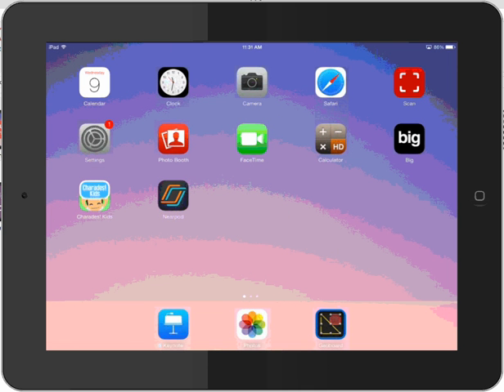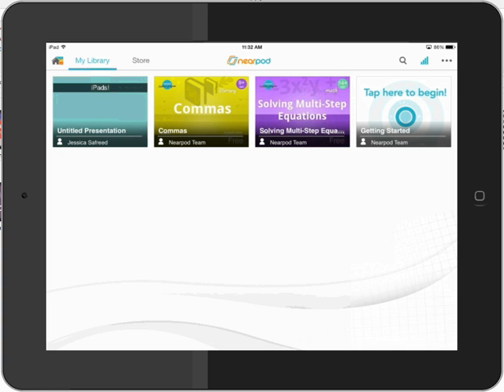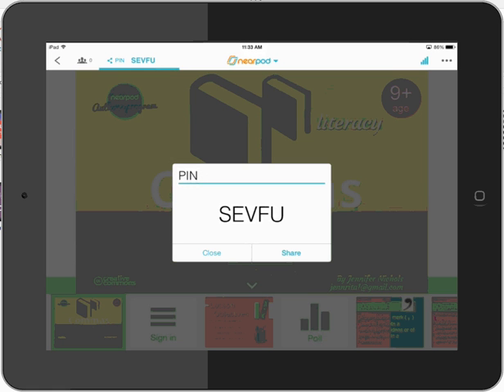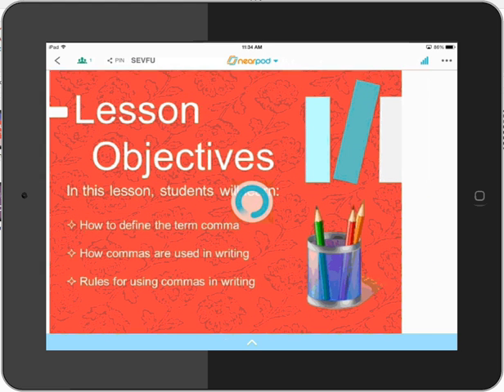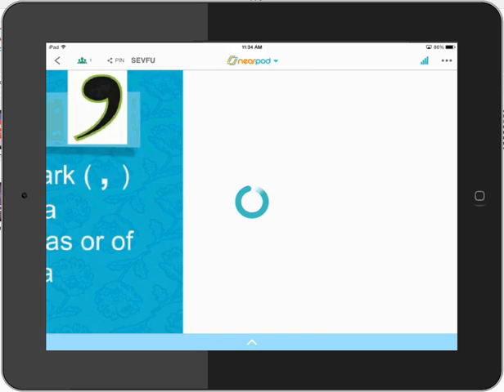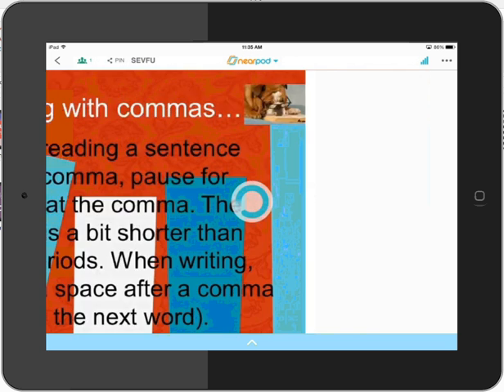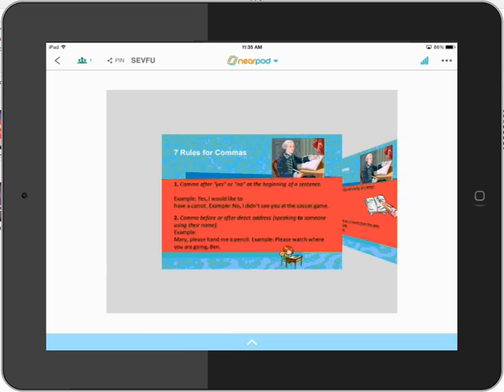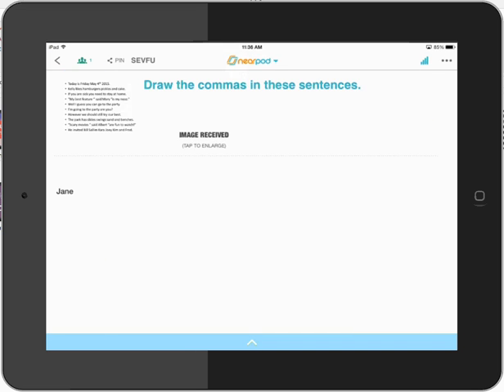Nearpod Part 1